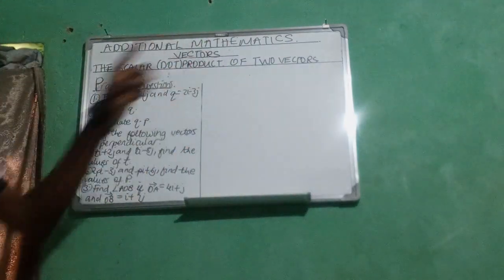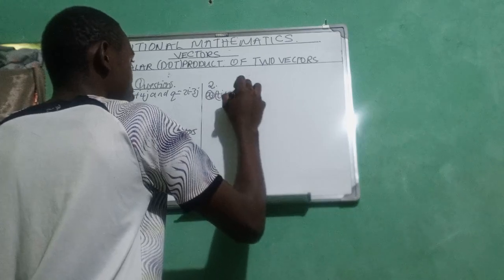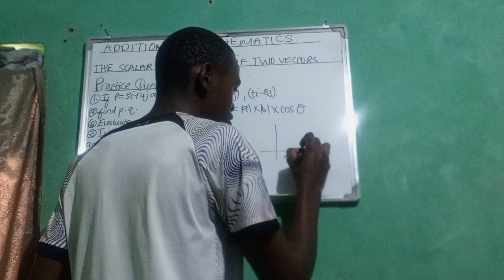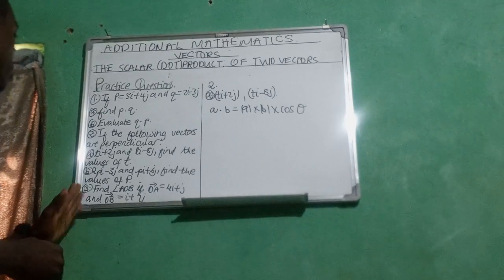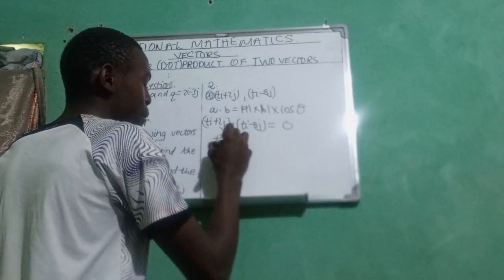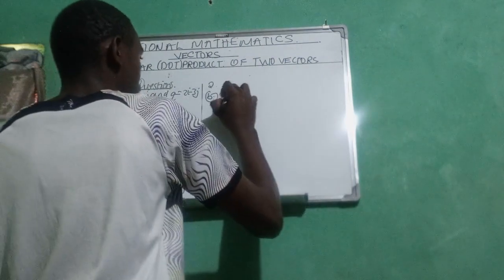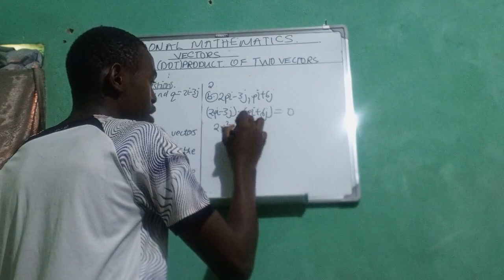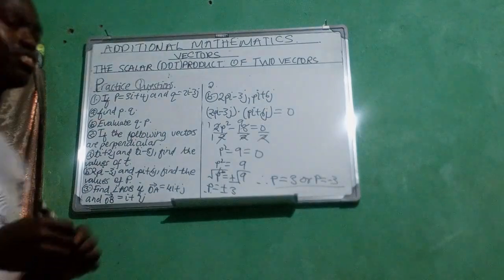Scalar Product of a Vector: Example Question 2